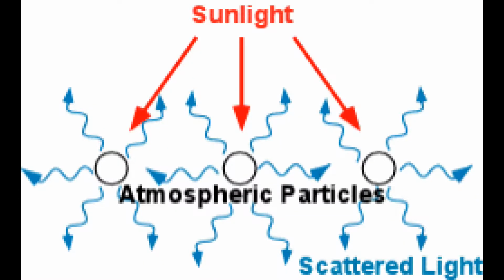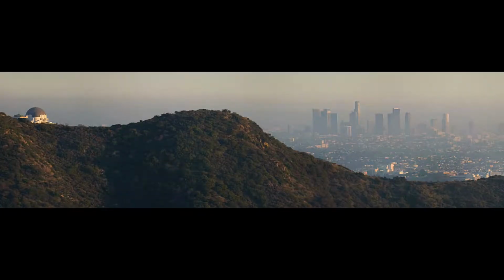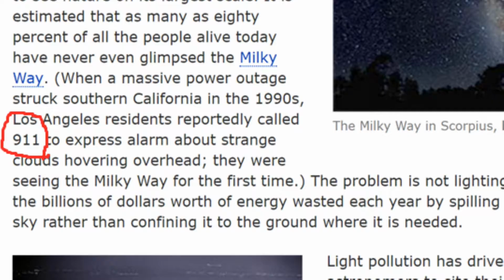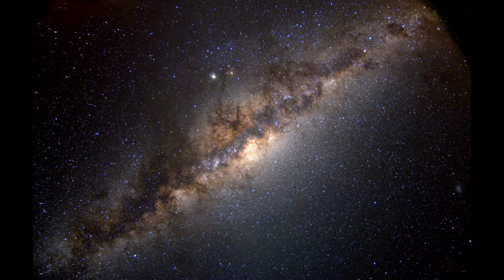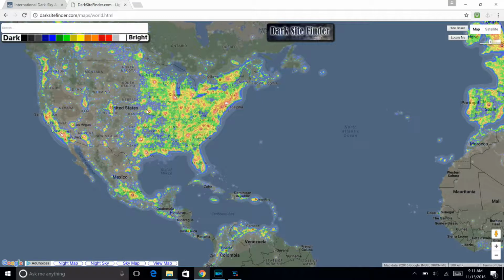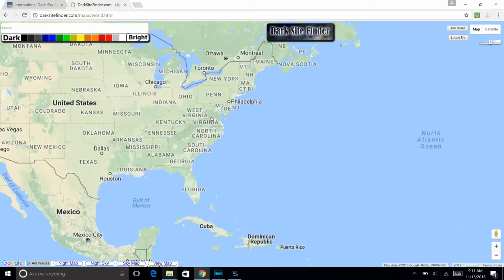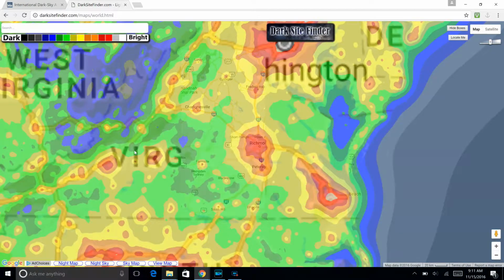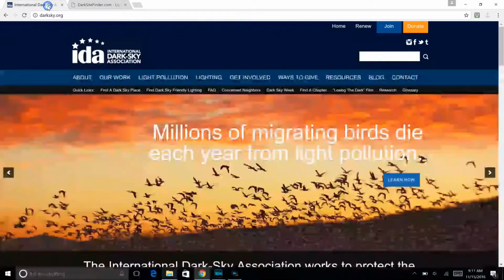What can we do about Light Pollution?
What is light pollution? What do we miss without a dark sky? What can we do to solve these problems?
Professor David Weintraub, an astronomer at Vanderbilt University, answers these questions and explains his unique perspective on the Universe.